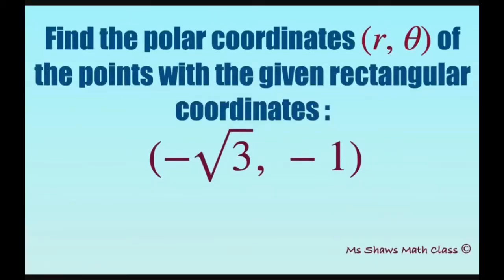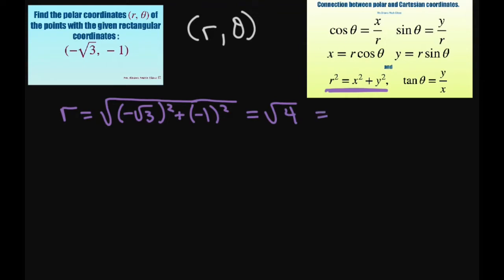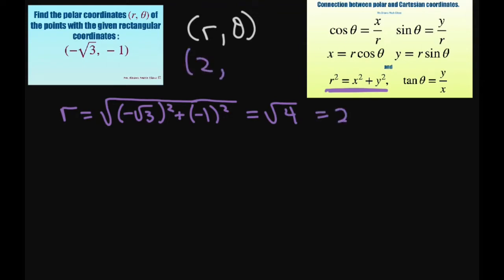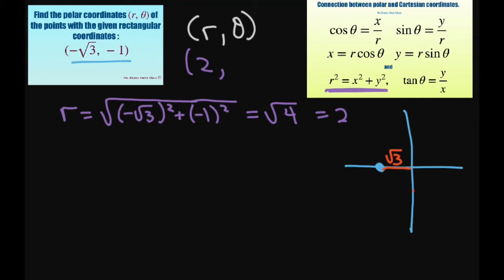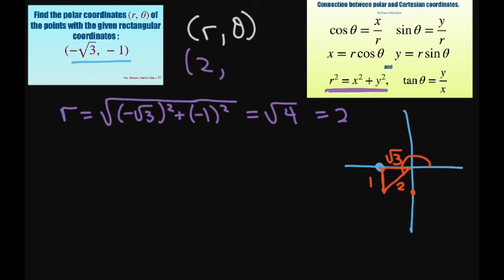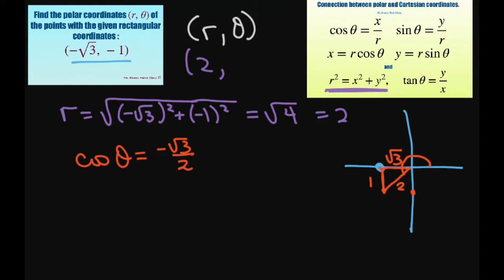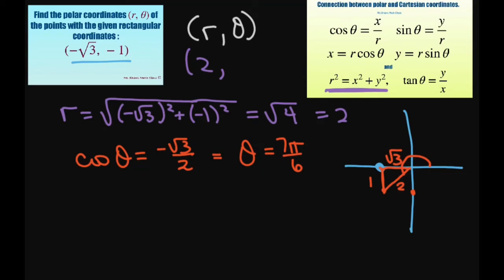Find polar coordinates (r, theta) given rectangular coordinates (-sqrt(3), -1).